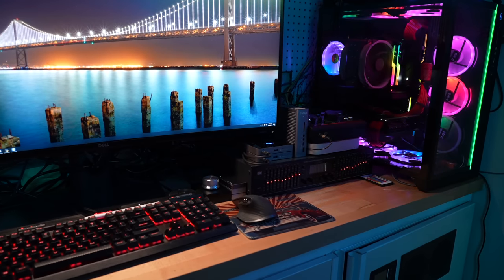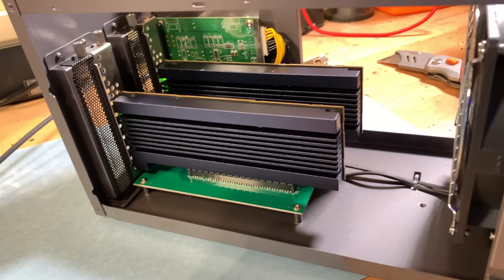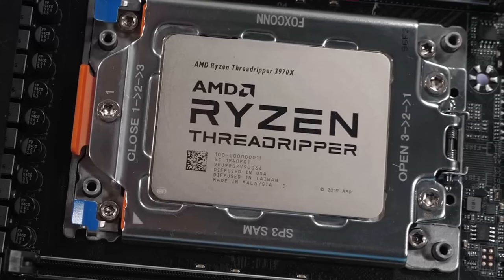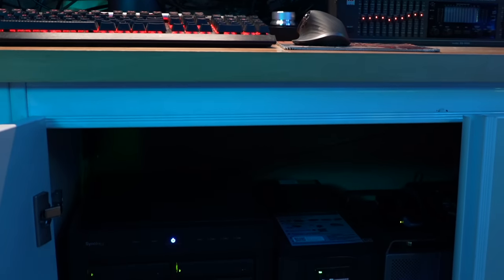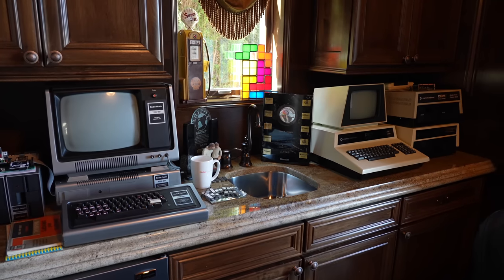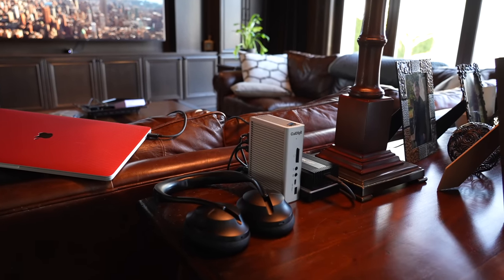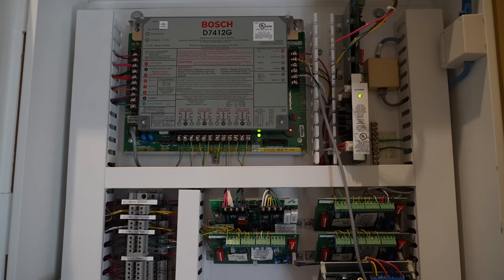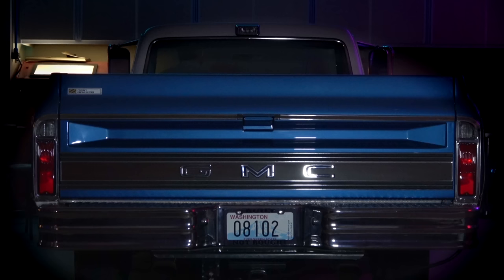HomeLab and Shop Tour! 100K Subscriber Extravaganza!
Dave takes you on a behind-the-scenes tour of the shop at Dave's Garage and introduces the Oval Office, Man Cave, 10 gigabit Ethernet, Synology NASs, Threadrippers, Mac Pros, and other infrastructure!